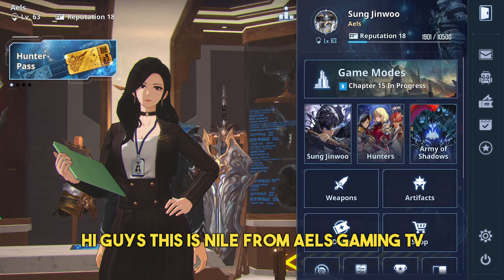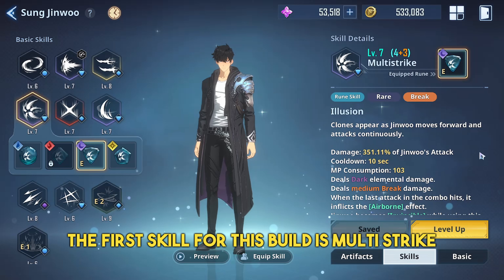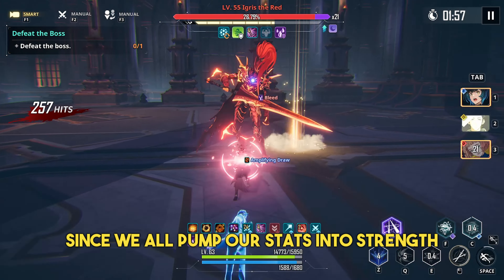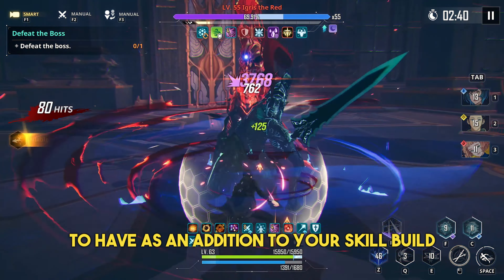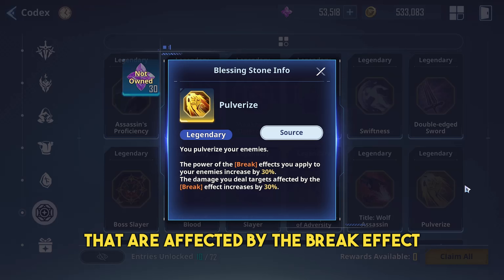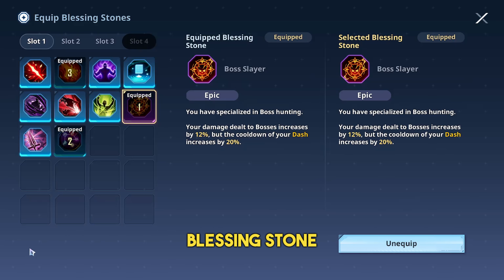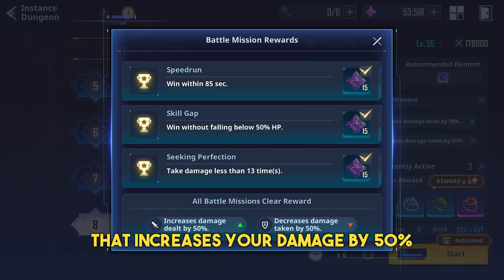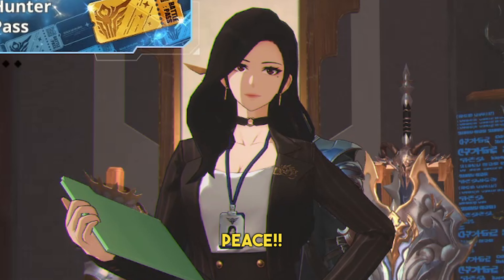Solo Leveling Arise: Igris Tier 8 Instance Dungeon - Skill build setup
Hi guys, this video is just my insight about how to build a skill setup for Tier 8 Igris instance dungeon, so if you guys have any opinions or suggestions, you can share them in the comment section.

There are a lot of better Solo Leveling Arise players out there, which is why take this video as one of the guides you can check to make a better build than everyone of us.